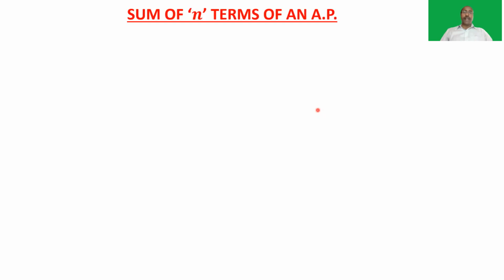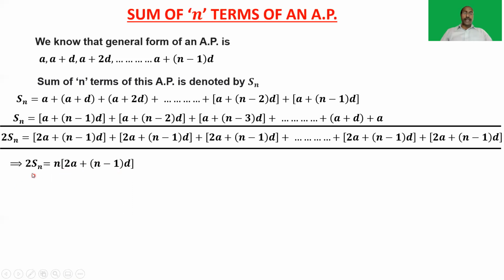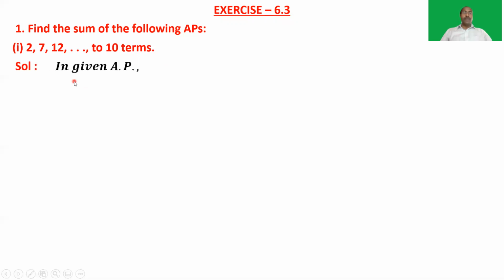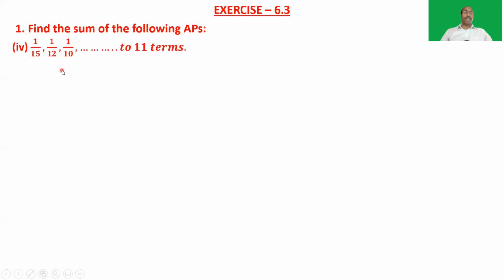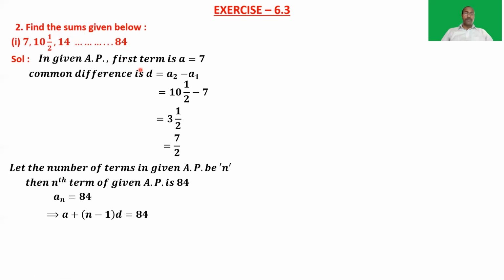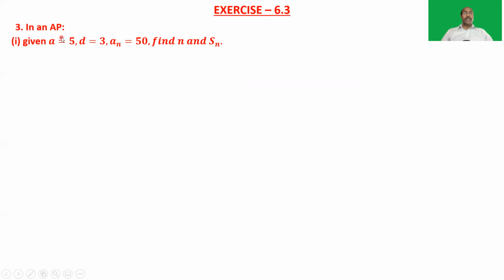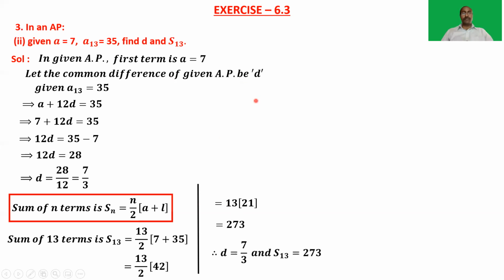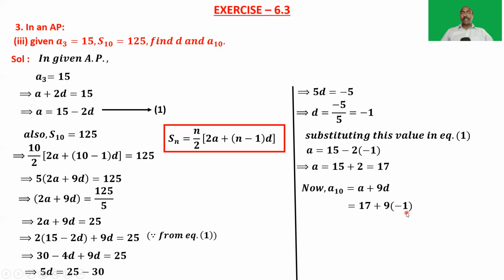PROGRESSIONS - PART 5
For TS/AP/CBSE and all boards 10th class students. Progression, definition of Progression, Examples for progression, Introduction of Progression, Ingtroduction of an Arithmetic Progression, Examples for Arithmetic Progression, measures to check the Arithmetic Progression, Problems based on Arithmetic Progression. nth term of an arithmetic progression. Sum of n terms of an arithmetic progression. Problems related to sum of n terms of arithmetic progression.